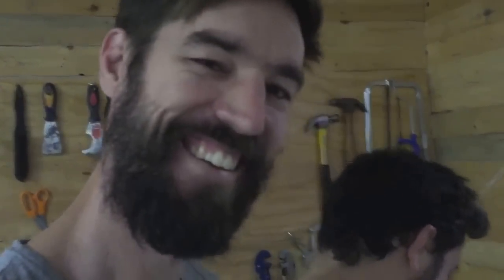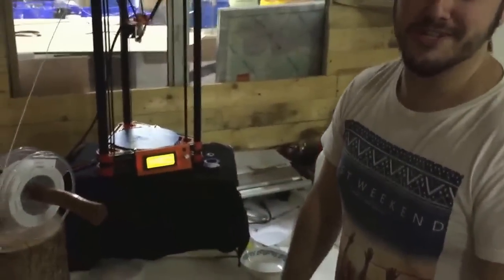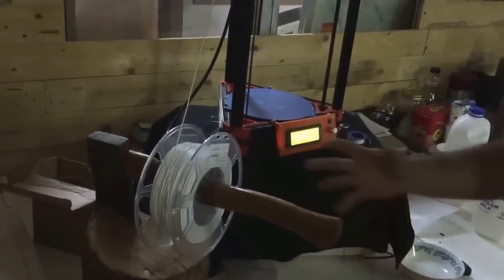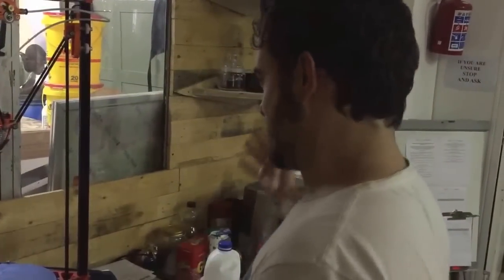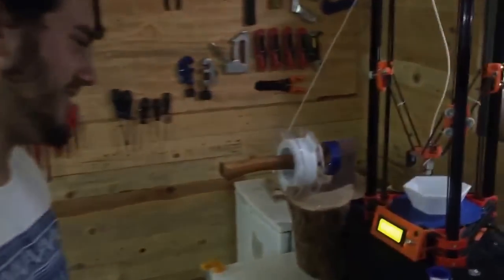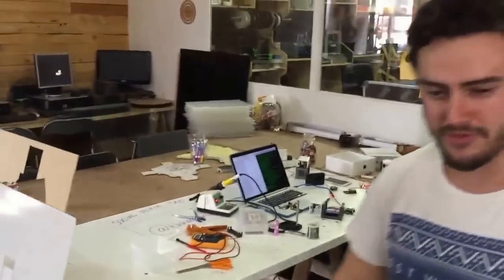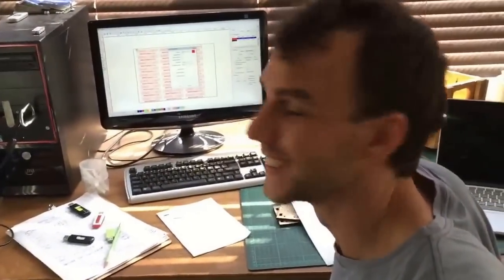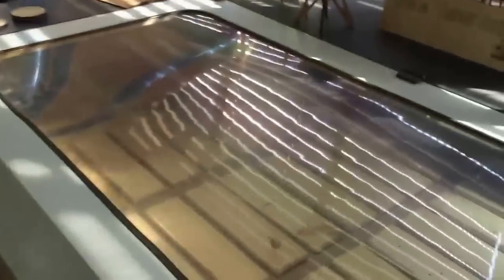The MakerSpace day 01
the MakerSpace is a maker community in Durban, South Africa.

We follow the MakerSpace crew through their interesting and inspiring daily journey, building and playing with 3D printers, laser cutters, Arduino, plastic recycling machines, CNC cutters and cappuccino's.